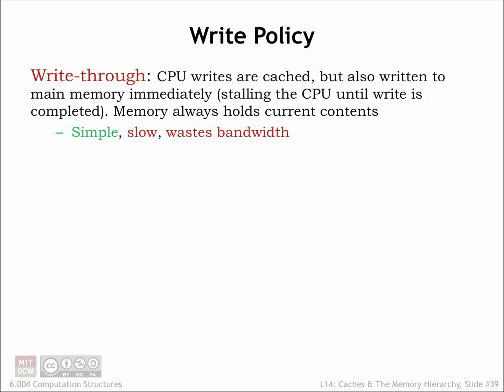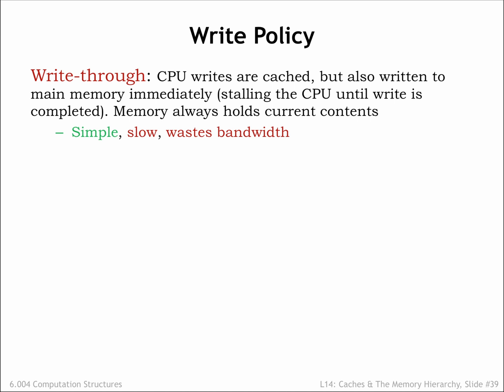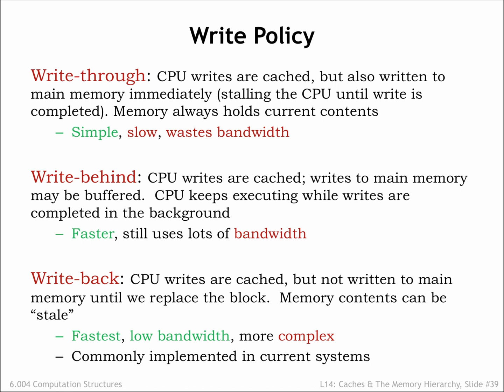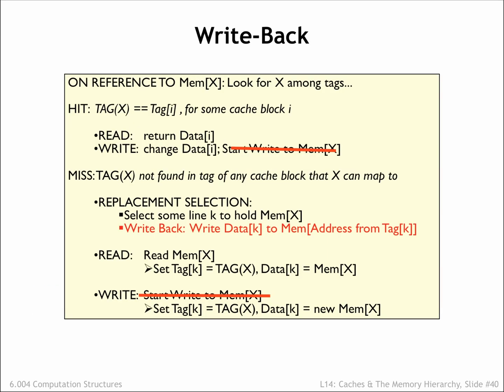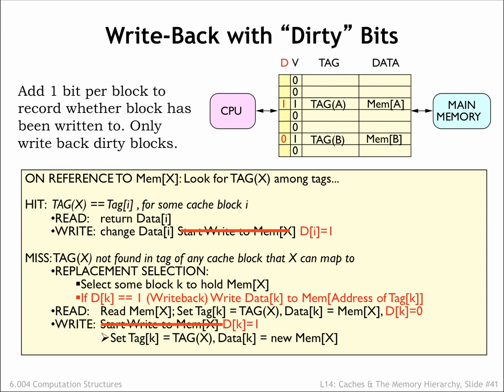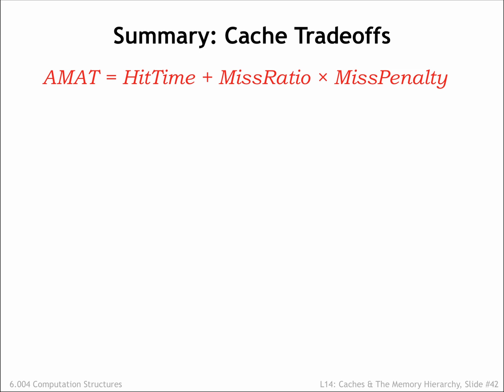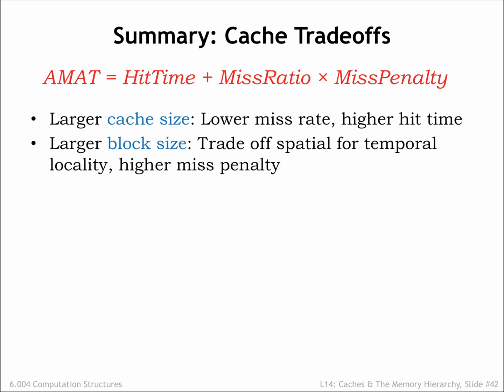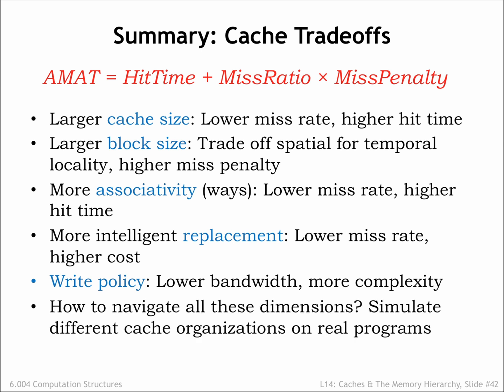14.2.10 Write Strategies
14.2.10 Write Strategies